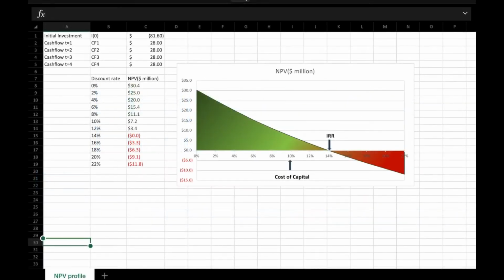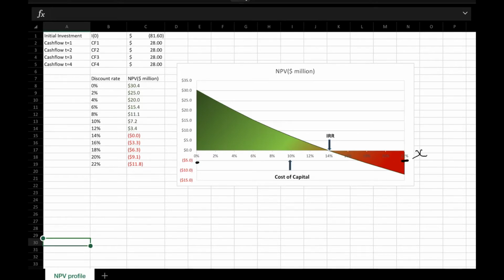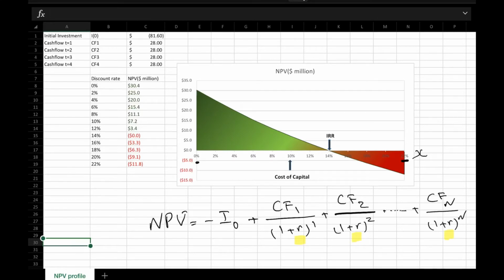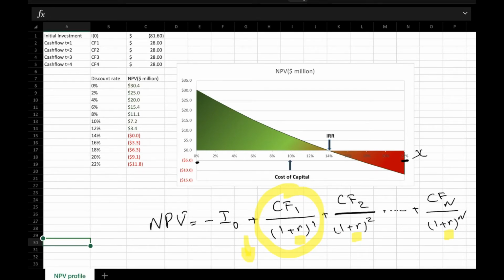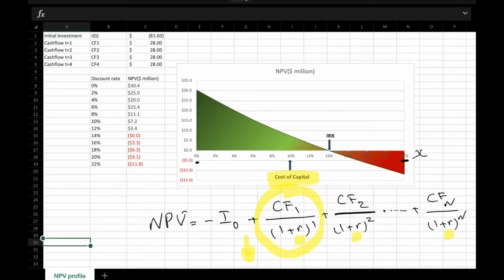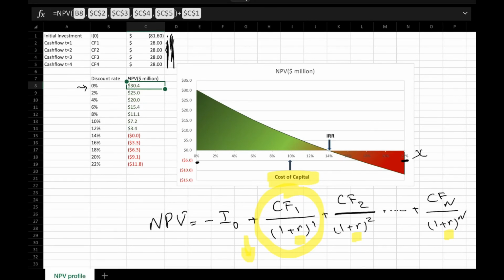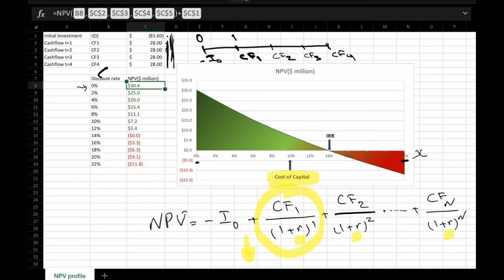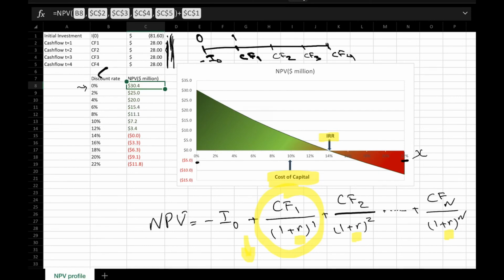The NPV Profile